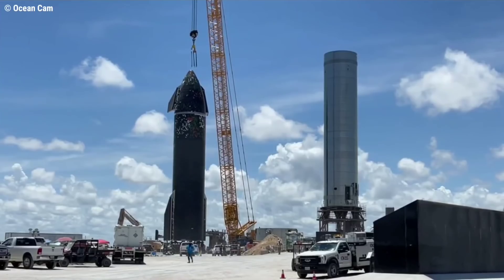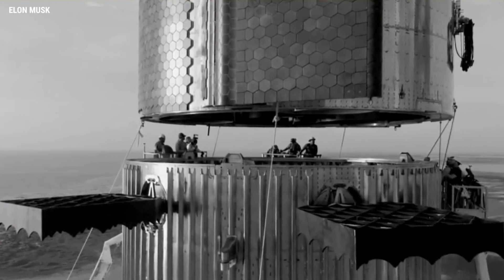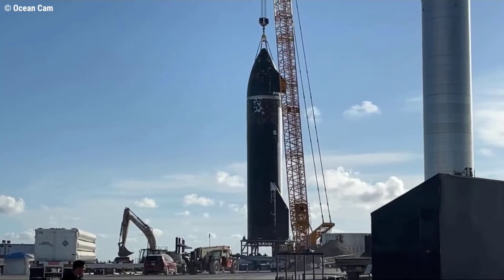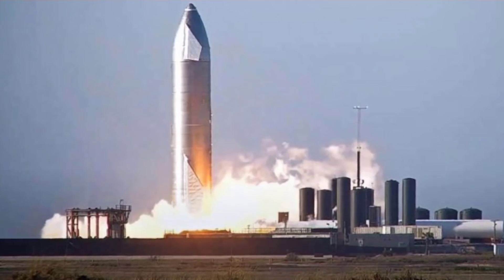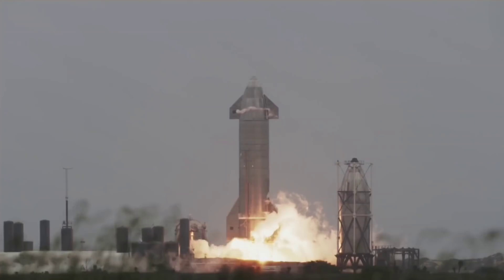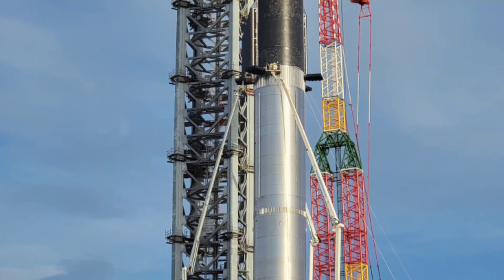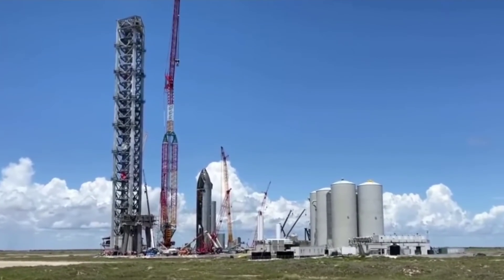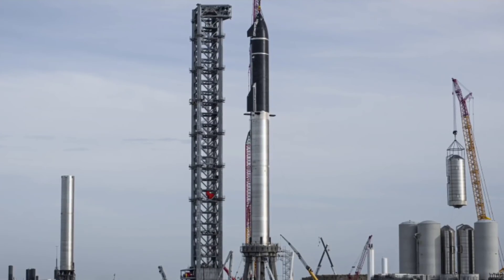SpaceX Starship SN20 Is FINALLY Going To Orbital !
SpaceX Starship SN20 Is Finally Going To Orbit !

Elon Musk says that SpaceX’s first completed Starship rocket could be ready for its orbital launch debut just “a few weeks” from now – far sooner than most expected. Several days after SpaceX’s first orbital-class Starship prototype took a second trip to a nearby launch site, the rocket is on its way to one of two suborbital launch mounts.

Once installed on the steel structure, Starship prototype 20 (S20) will finally be ready for – at minimum – two crucial tests: a cryogenic proof and static fire. According to highway closures filed by SpaceX late last week.

The first of those tests could apparently begin as early as Thursday, August 19th, potentially setting Starship S20 up to attempt at least one major milestone next week.

On August 13th, SpaceX rolled Starship S20 back to the launch site a week after the rocket was sent to the pad to be briefly stacked on top of a Super Heavy booster – an event that appears to have been something like 50% photo opportunity, 50% test objective.

Neither the booster or ship were fully complete at the time and both ultimately required at least another week or two of outfitting and plumbing to be ready for ground testing – let alone flight.

Aspirationally, the same pair – Ship 20 and Booster 4 – could be the first to attempt a true orbital Starship launch sometime later this year.

Since its second rollout, Ship 20 has more or less stayed in one place as workers continuously swarmed about the rocket on boom and scissor lifts.

Over the last four days, not much has visually changed save for the installation of a handful of heat shield tiles, but the focus clearly centered around the Starship’s ‘raceway’ – a clutch of plumbing and wiring that runs most of the length of the vehicle’s back.

Virtually all rockets have them and Starship is no different with a raceway packed with avionics wire runs, plumbing for propellant loading, and smaller lines for pressurization and hydraulics.